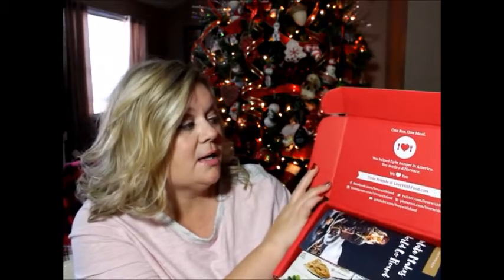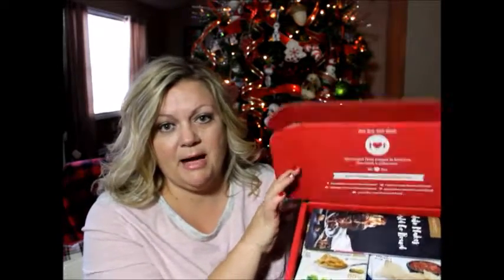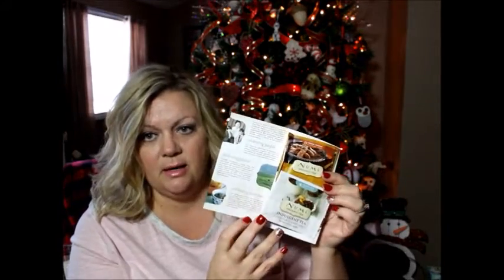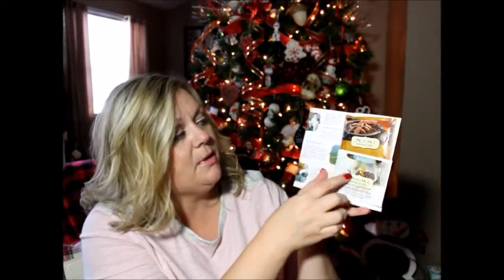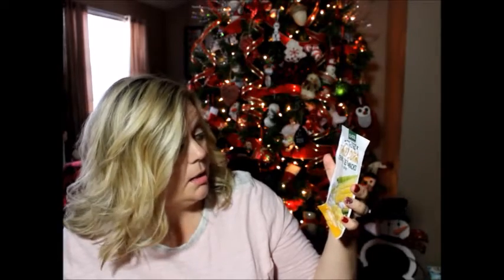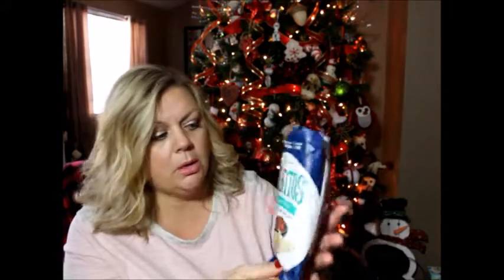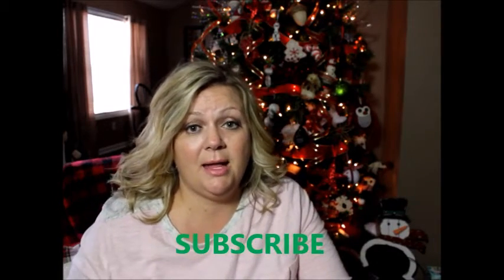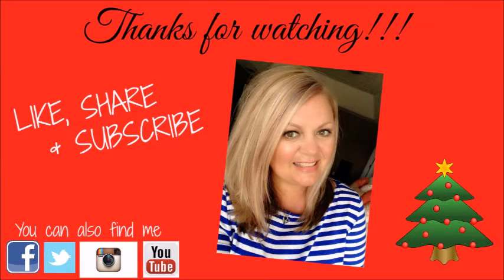VLOGIDAYS ~ Day 17 | Love with Food UNBOXING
I chose "On The Go With Angie",  because it sums up perfectly, that my life is, well...busy!

I'm a full time Phlebotomist and a girl "ON THE GO!" I have a LOVE for all things DISNEY! I love to travel and visit new places. My life is always an adventure, from quick weekend trips to week long excursions of unexplored hidden gems to just relaxing at home, kicking back and living a normal house wife life. There's never a dull moment! So, Stick around. you never know what my next adventure will be!!

You can also find be fluttering around on Twitter, Instagram and Facebook. Just look for OnTheGoWithAngie! Chances are, I'll be there!!